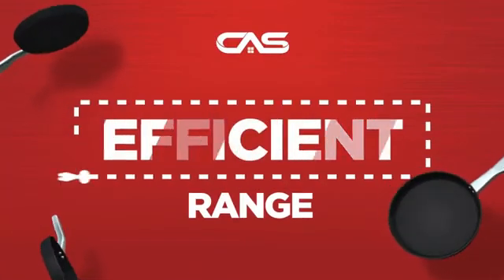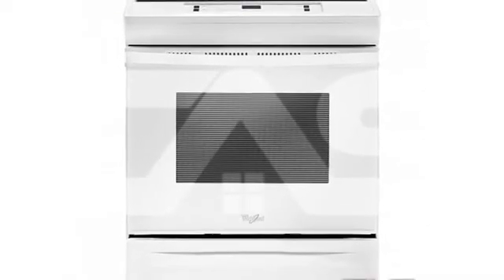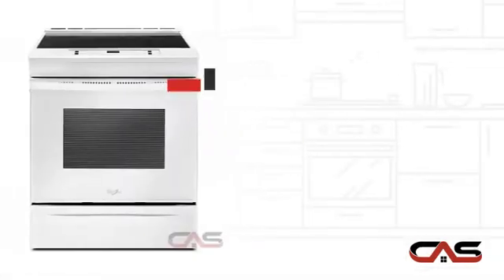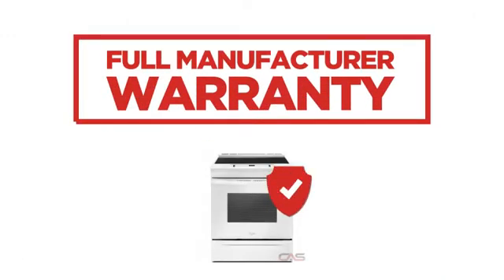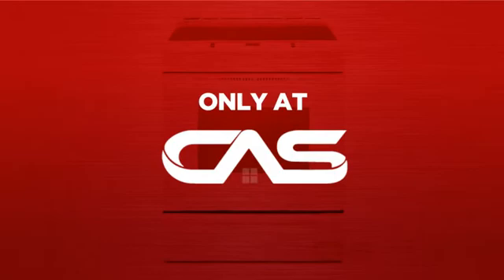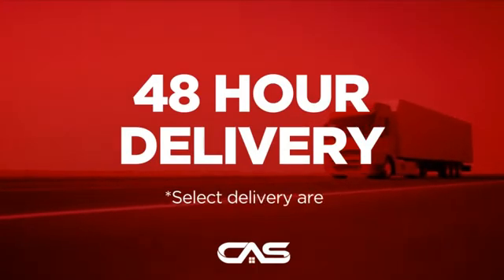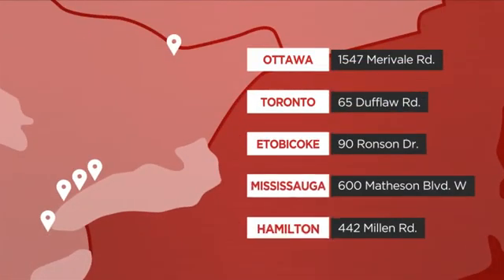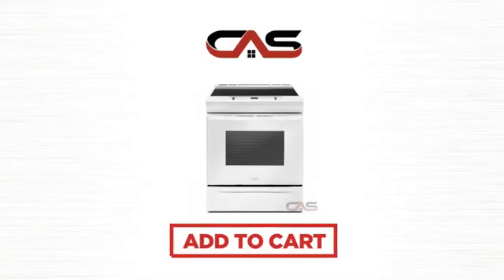Whirlpool YWEE510S0FW Range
Whirlpool YWEE510S0FW